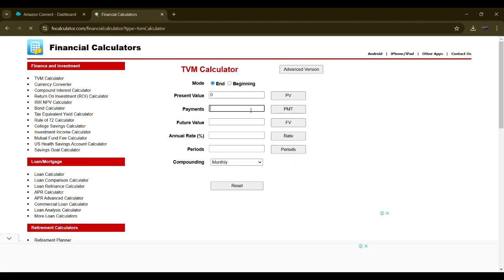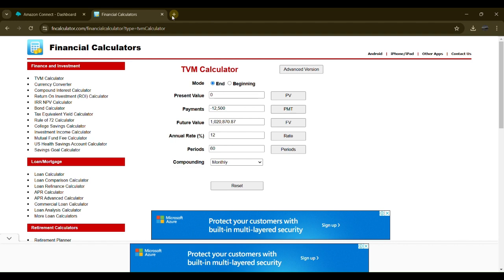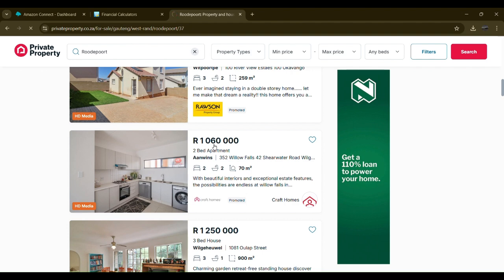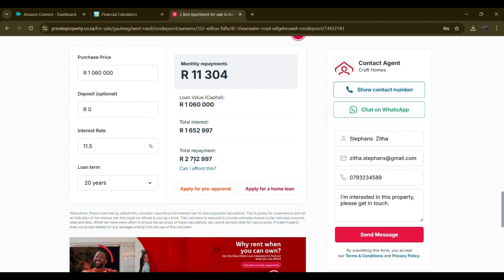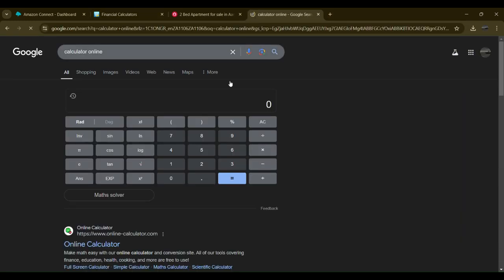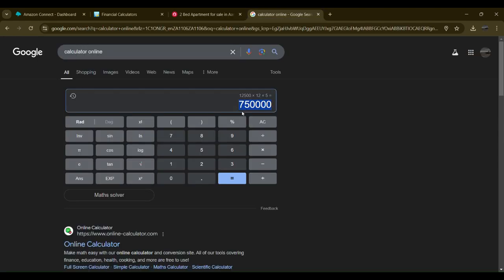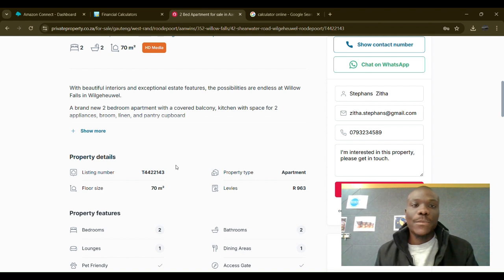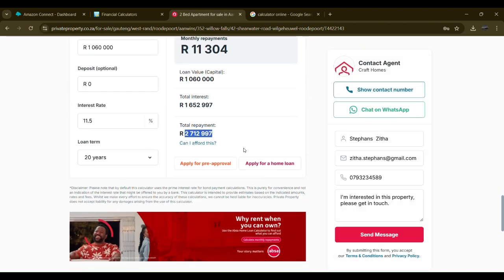Buying A Home | Loan vs Investment | LinkedIn Video | Financial Planning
Please use below links to get in contact.

In this video, I chat about the option between using a loan and using an investment to purchase a house/home in South Africa. Home buying is a very important step, and this video touches home because I do not recommend a loan for anything, especially Christians, we know that debt is not good.